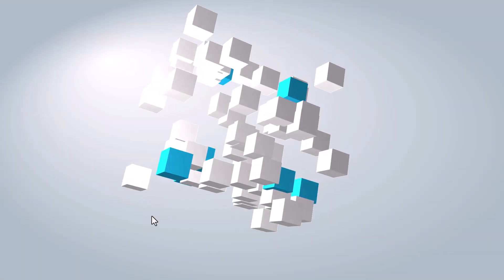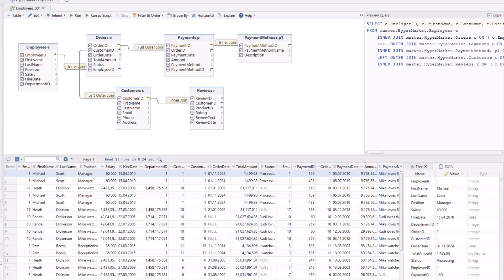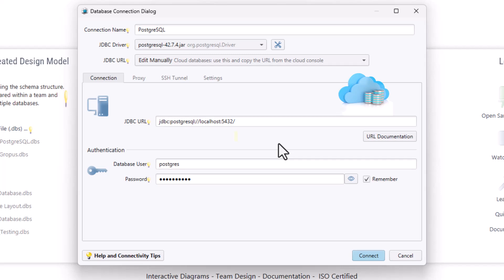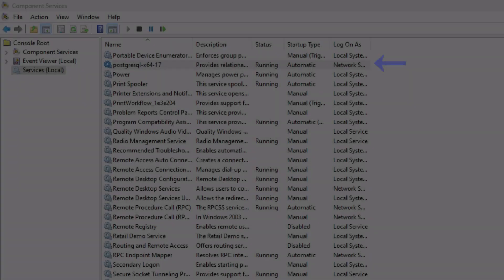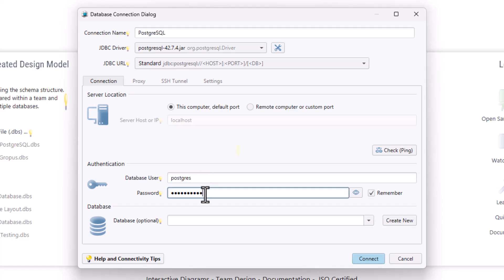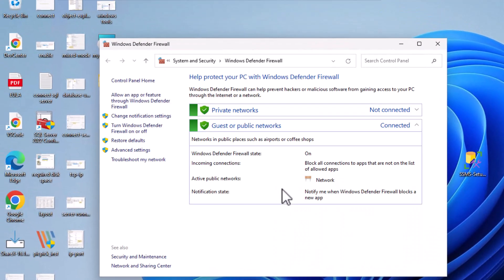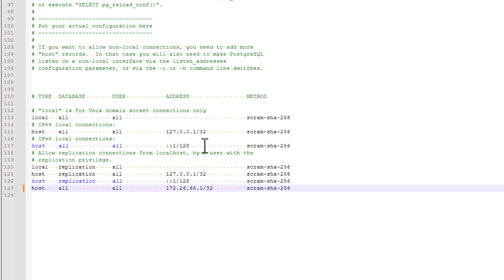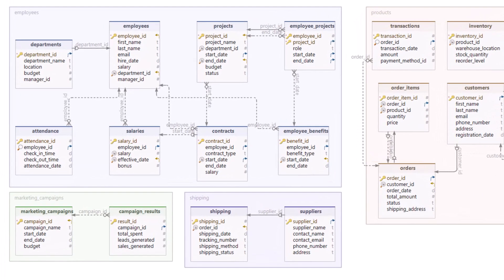Connect and Design with PostgreSQL Database in DbSchema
🎥 Looking to streamline your database design and management with PostgreSQL?
🚀 In this tutorial, we’ll show you how to effortlessly connect DbSchema to your PostgreSQL database and unlock powerful design features.

With DbSchema, you can:
✔️ Create visual diagrams for your database schema
✔️ Design and modify tables, columns, and foreign keys
✔️ Generate SQL scripts and manage changes with ease
✔️ Use the intuitive Data Explorer for querying and analyzing data

Whether you're a database developer, administrator, or part of a team, DbSchema makes PostgreSQL design and collaboration efficient and visually engaging.

👉 Get started today and transform how you work with PostgreSQL!